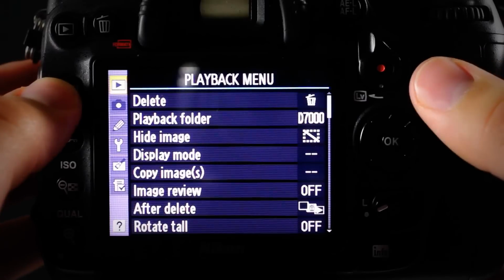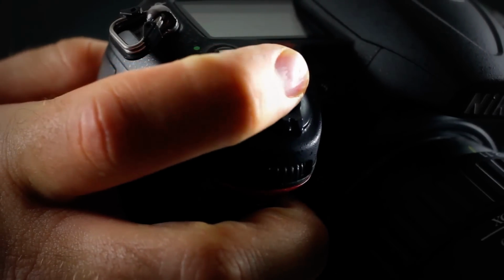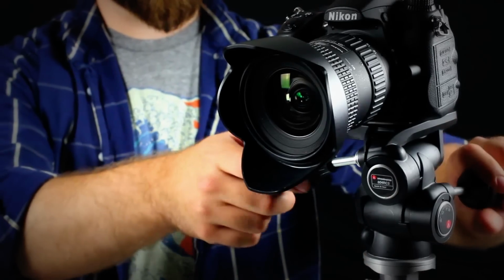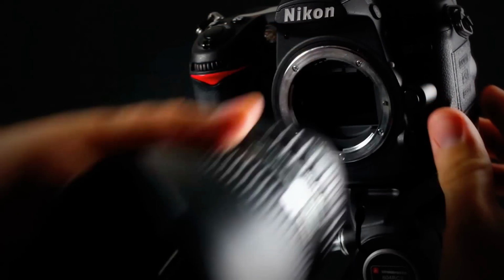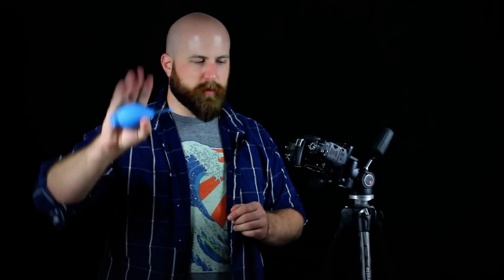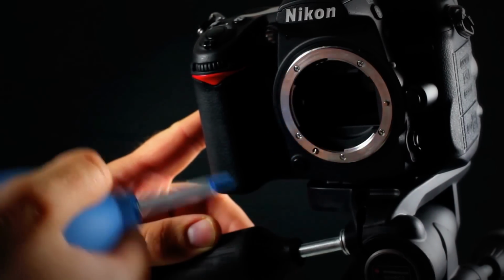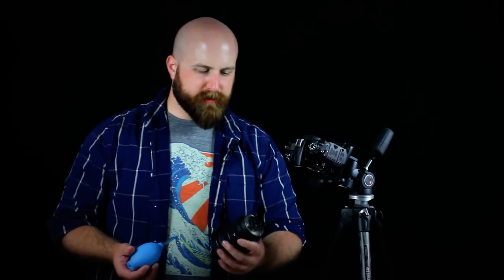Basic Sensor Cleaning Nikon D7000